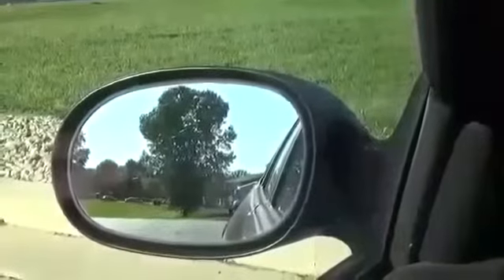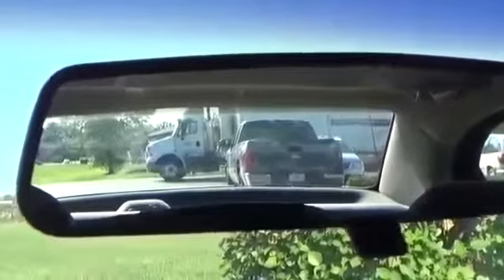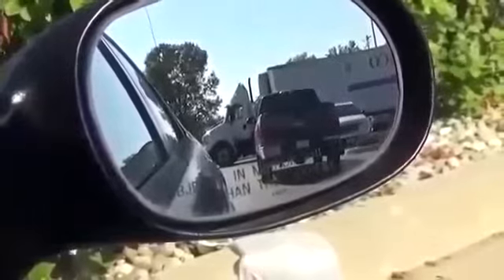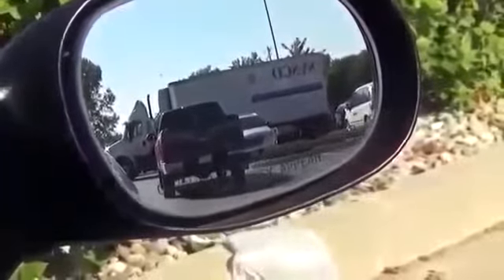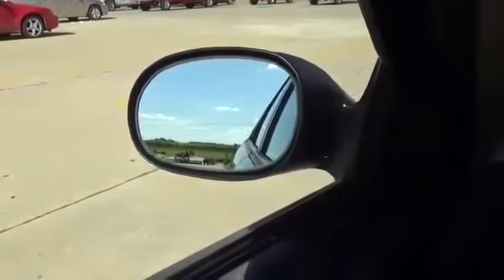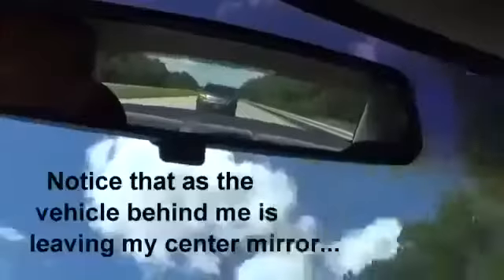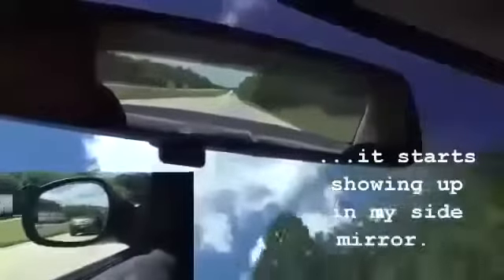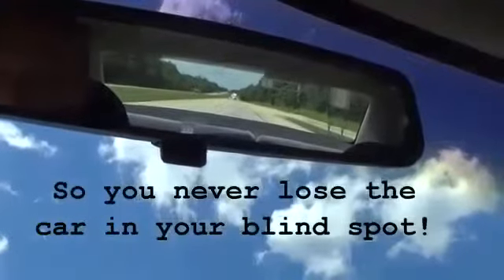how to Adjust Car Mirror While Driving on High Speed Roads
Understanding of Mirror Adjustment